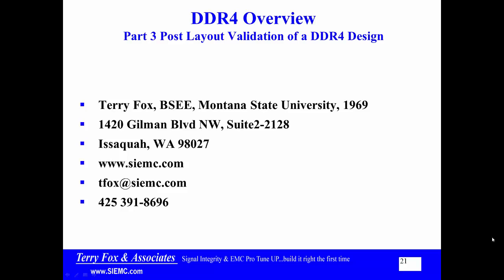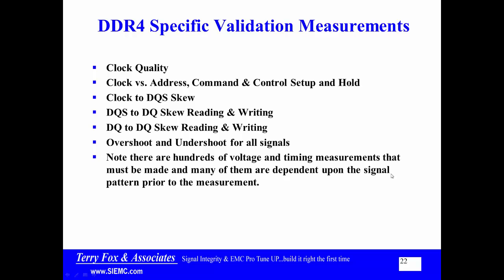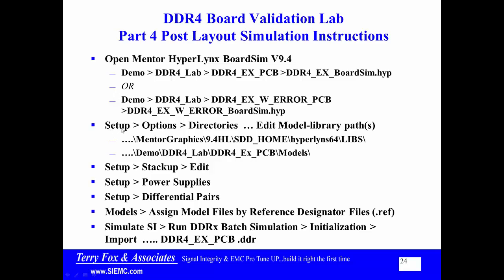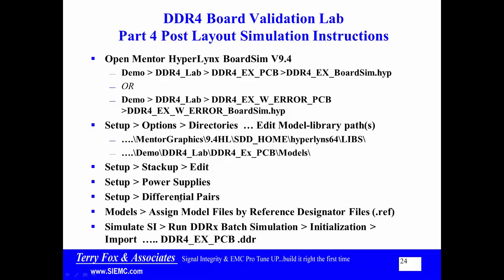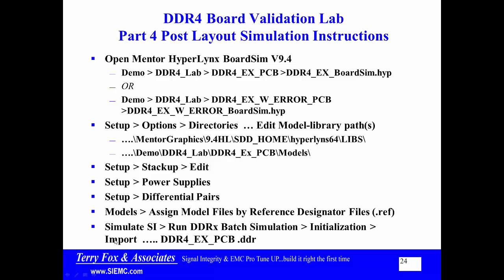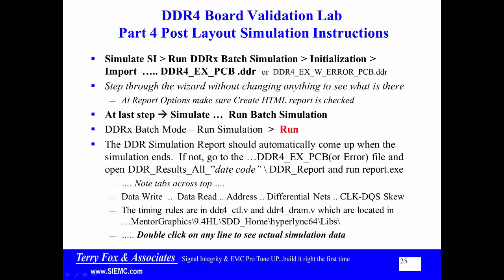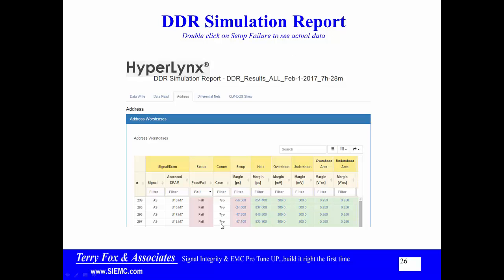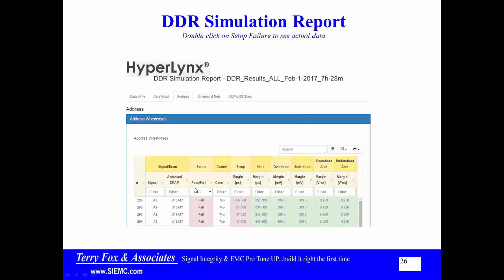DDR4 LAB DDRx Sim Intro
This is the introduction and basic instructions for the DDR4 Validation lab which is part of the Pro Tune Up 4 Signal Integrity & EMC training class